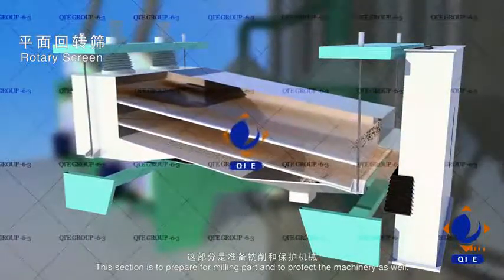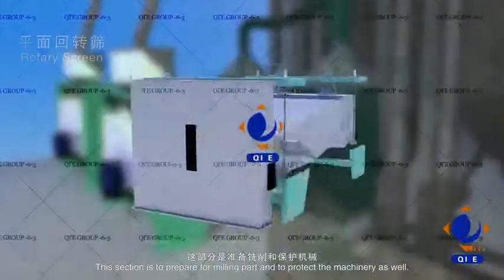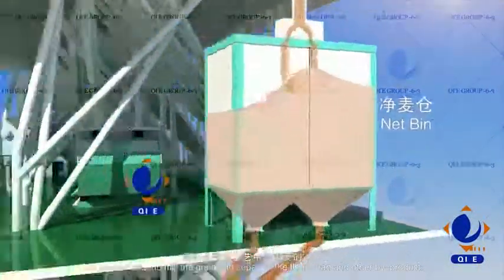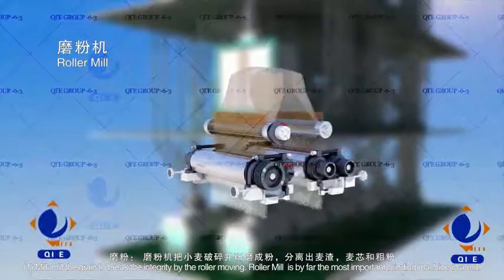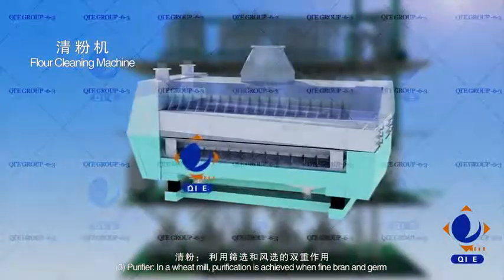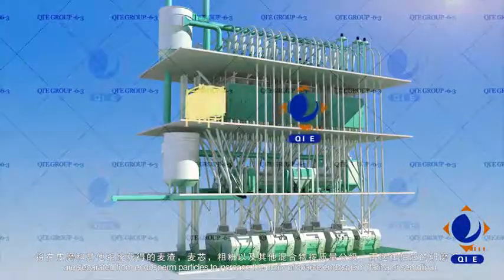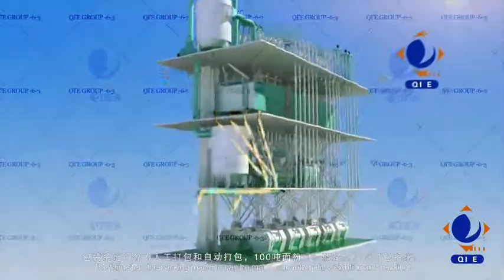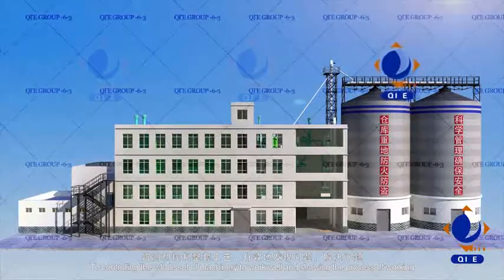Wheat Flour Milling Technology 中英文 企鹅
The whole process of wheat flour milling completely includes four parts, namely cleaning part, milling part, packaging part, and PLC controlling part.